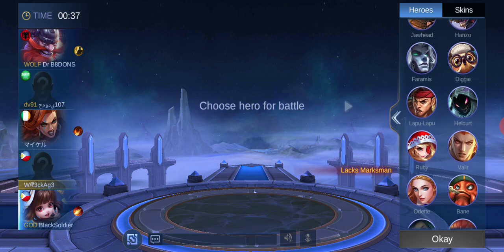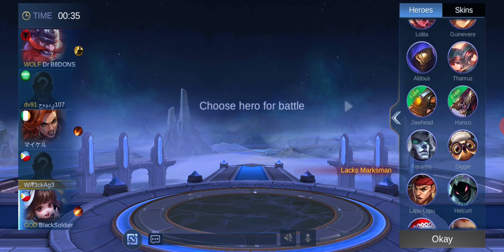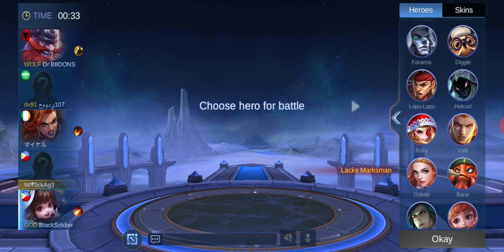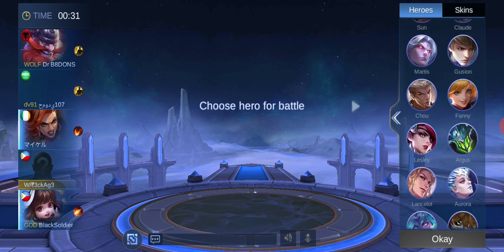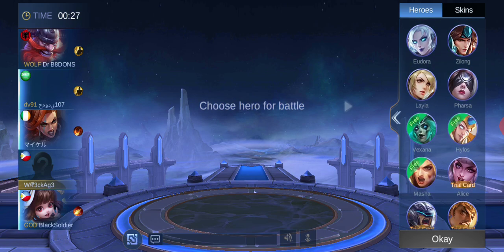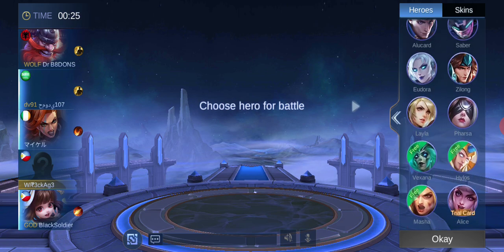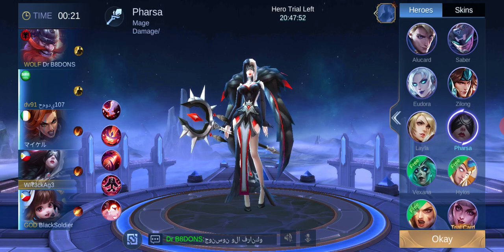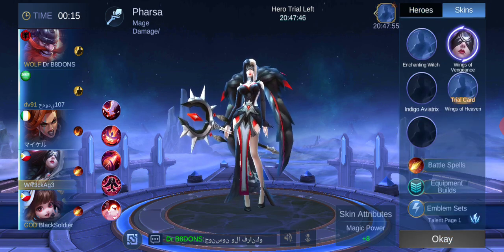Tips! | Never play Mobile Legend after you watch this!